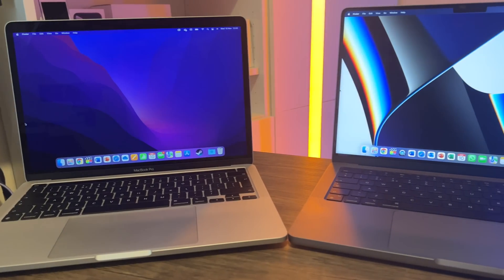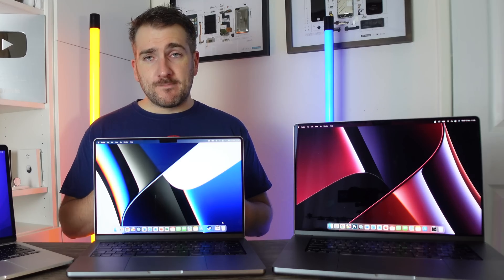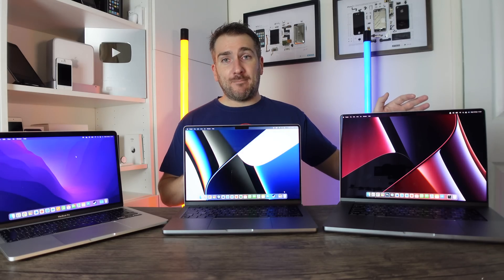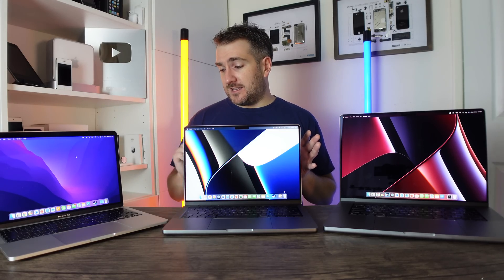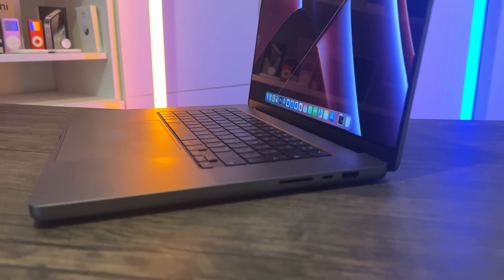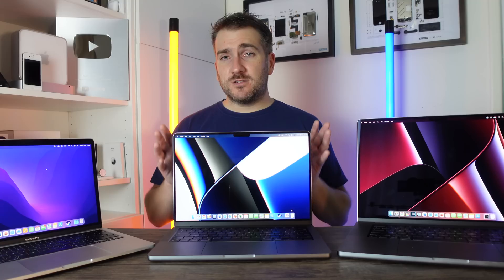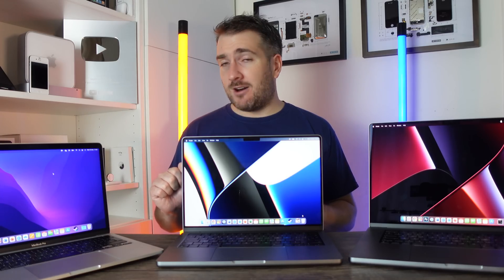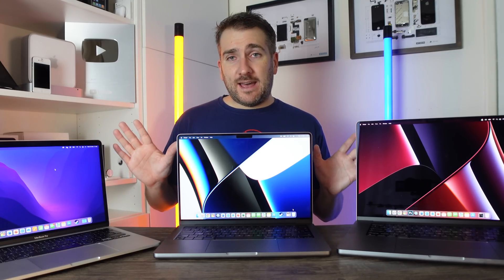13 inch, 14 inch & 16 inch MacBook Pro - ONLY Buy This ONE…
With a BIG choice of MacBooks, Apple Silicone Chipsets, RAM Amounts & Storage options, which MacBook Pro is right for your needs? Well Today I am help you come to the conclusion out of the 16 inch, 14 inch & 13 inch MacBook Pro for you to only Buy this one choice that is right for you.

The MacBooks I am going to look over today are;
16 inch MacBook Pro
14 inch MacBook Pro
13 inch MacBook Pro

With the following Apple Chipsets;
M1
M1 Pro
M1 Max

0:00 Intro
0:49 MacBook Pro Range & Specs
3:27 13" MBP M1 Review
7:43 14" MBP M1 Pro/Max Review
13:45 16" MBP M1 Pro/Max Review
16:44 Prices
17:33 Conclusion